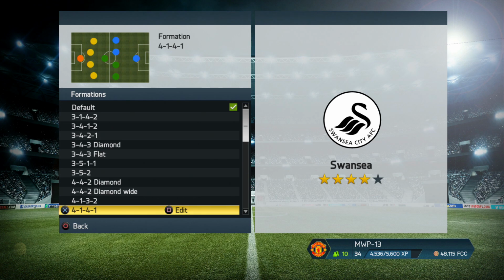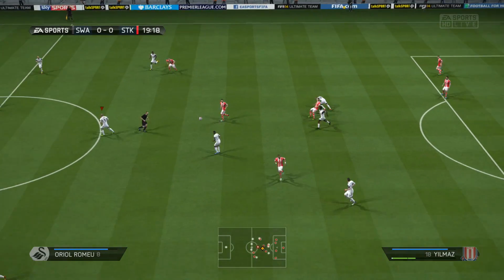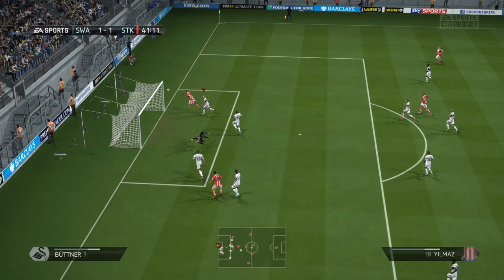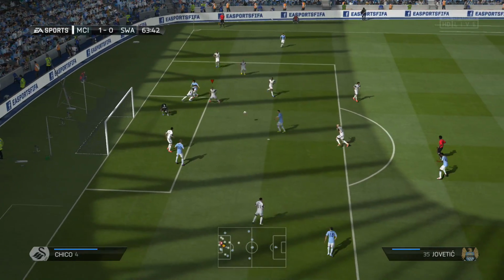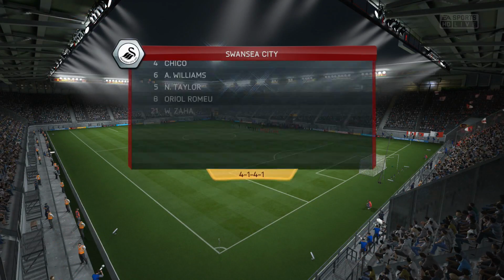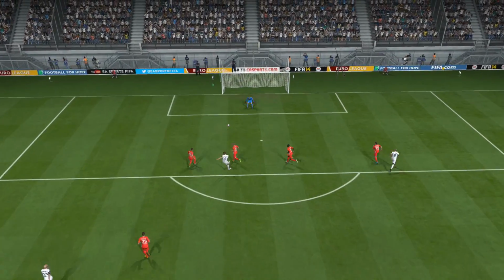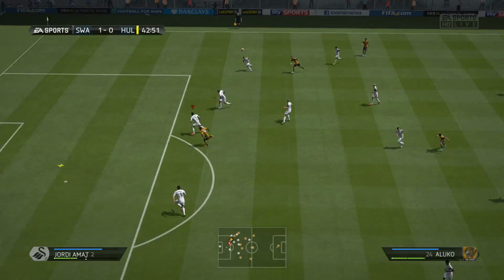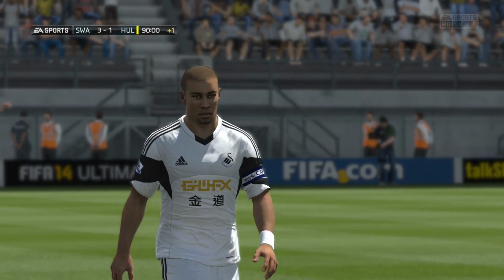FIFA 14 Next Gen: Swansea City Career Mode - Season 1 - Part 8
As I head back to the premier league once more, its time to set my sights on a new challenge. Can I help take Swansea City to the top flight of the premier league maybe even champions league football for next season? Who will I sign next?